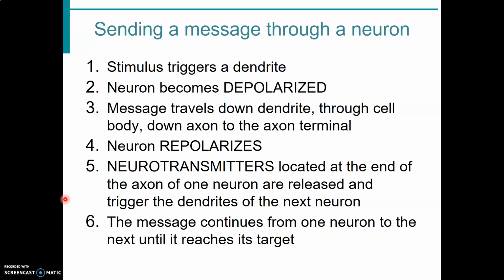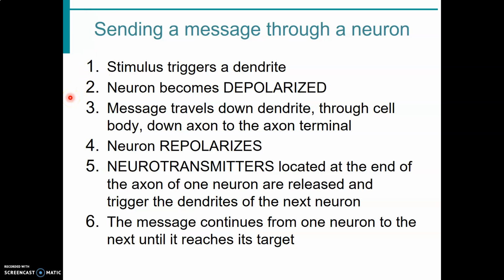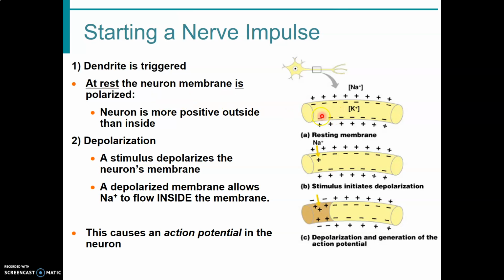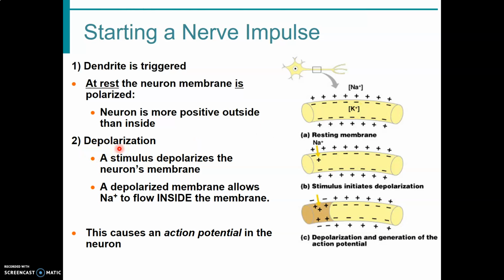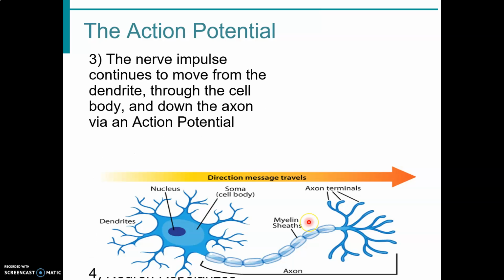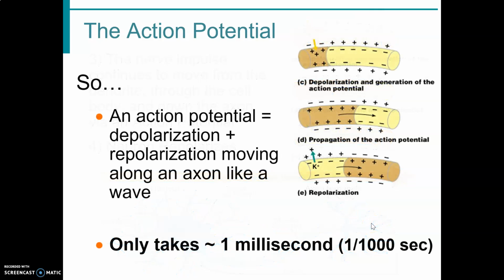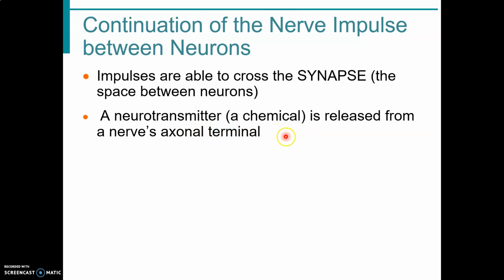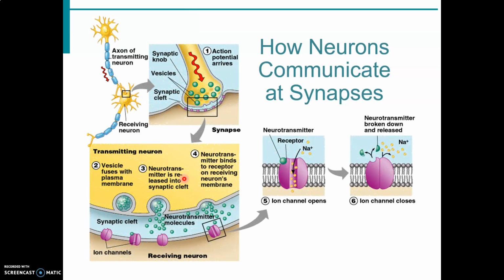Lecture 8 - The Nervous System, Section 3